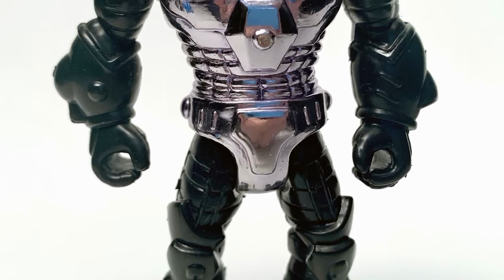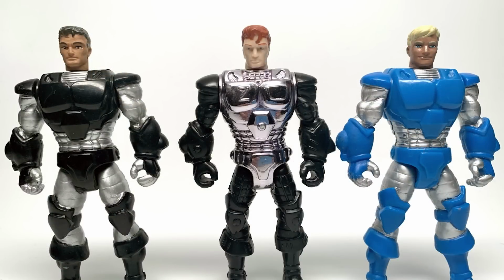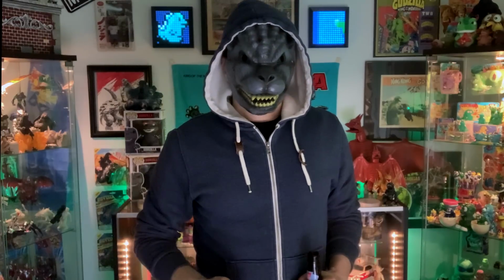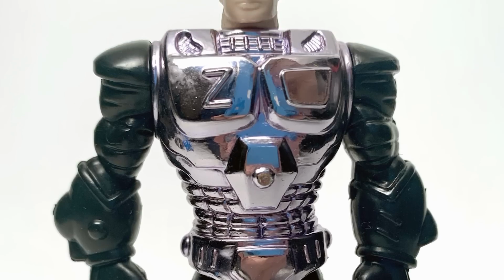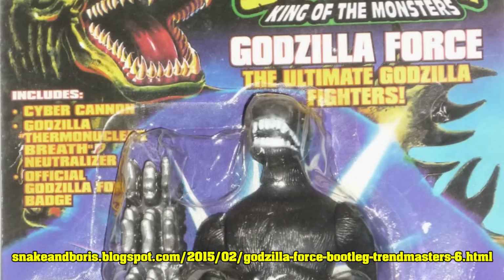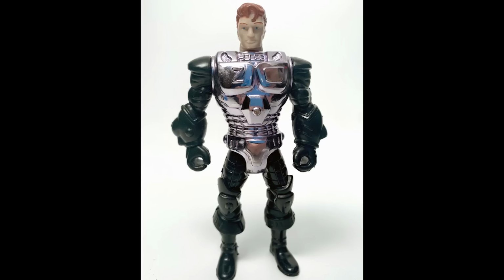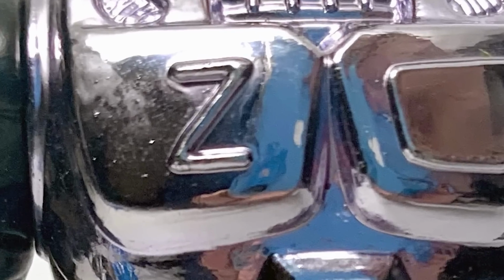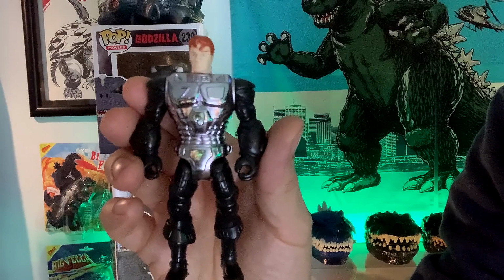The Bootleg Godzilla Force Figure Mystery - MIB Play Time Ep 21.5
I've come across a loose figure of what appears to be a bootleg Godzilla Force toy! Has anyone ever seen this (or others like it) before?

Attribution 4.0